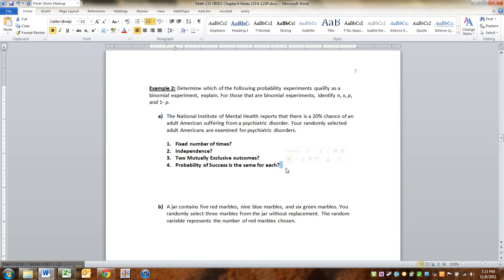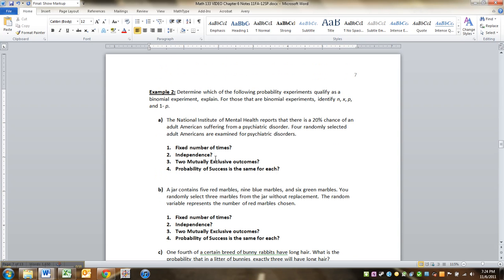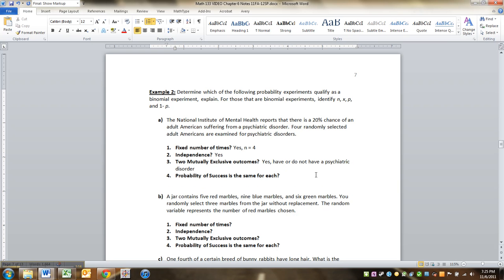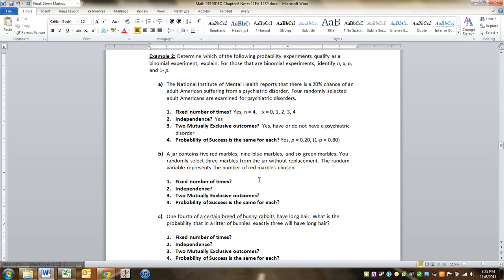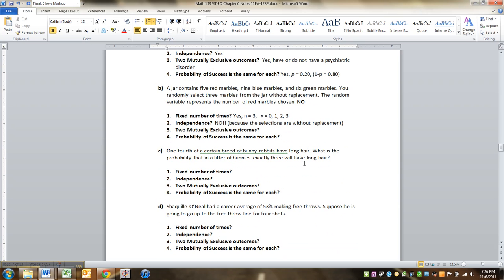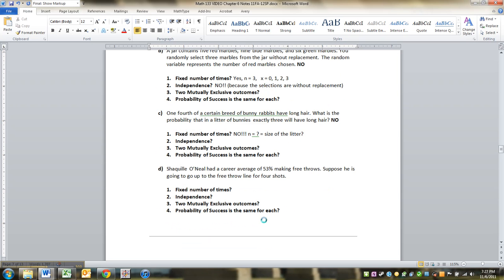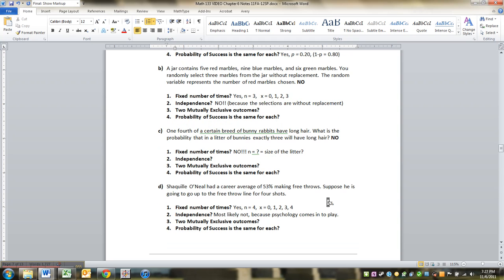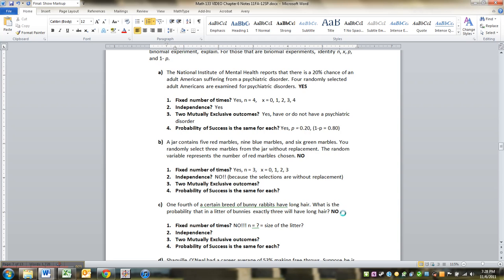6.2 Lecture - Part 2 of 6 - Math 133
Covers: Criteria for a Binomial Probability Experiment (6.2 Notes, page 7)